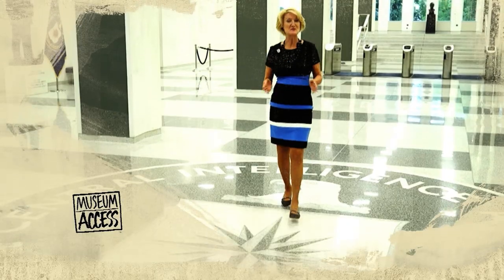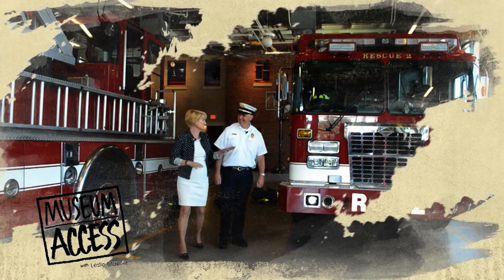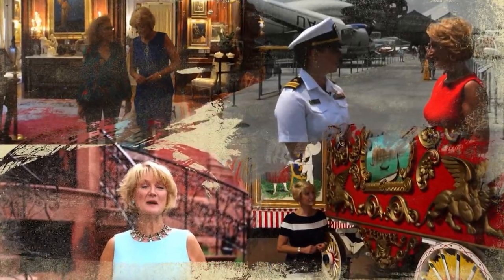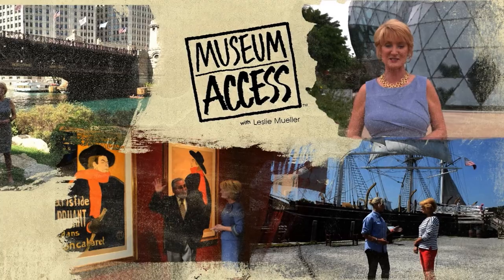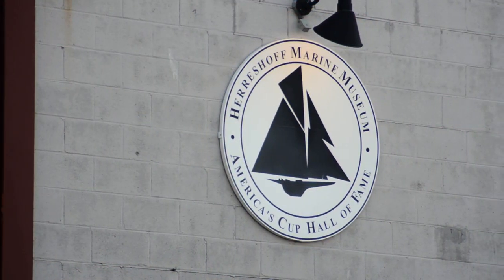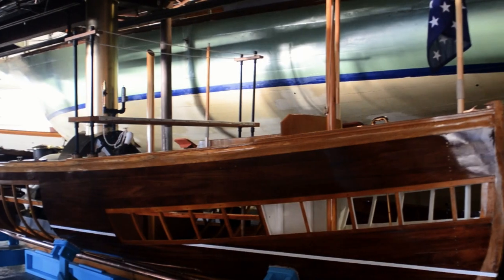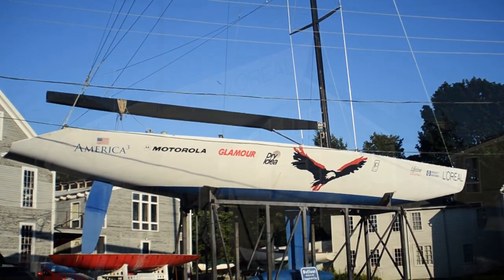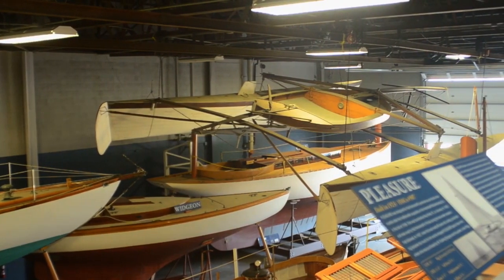Season 5/ Ep. 6: The Sailing Museum - Newport, RI - Trailer